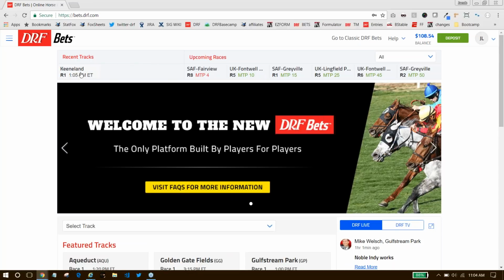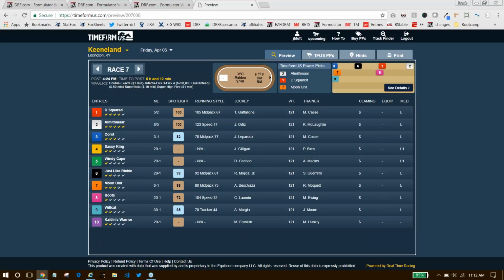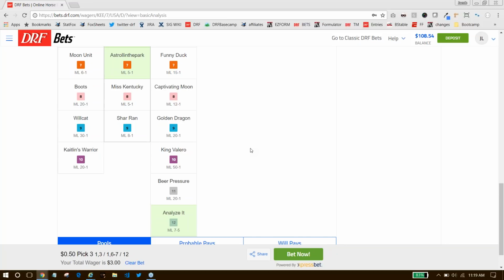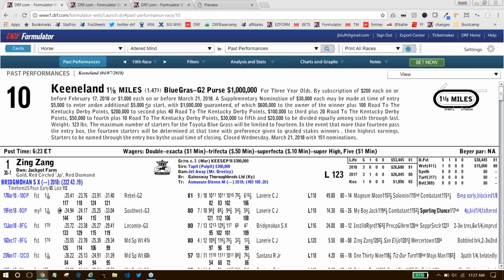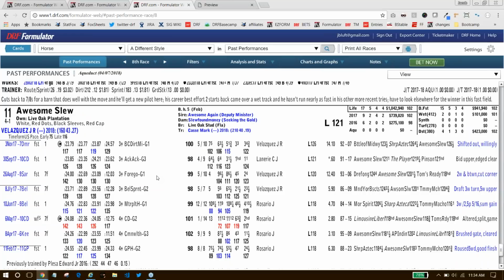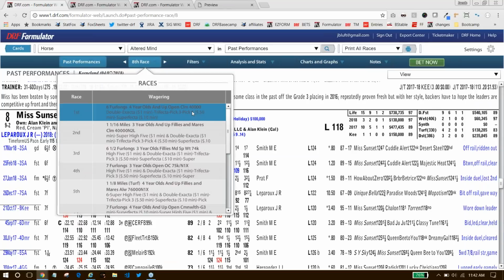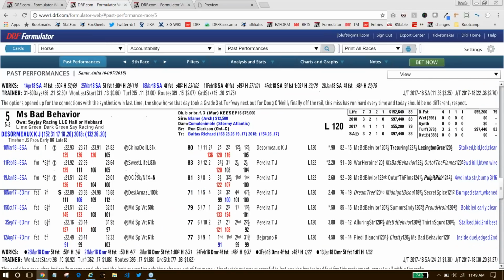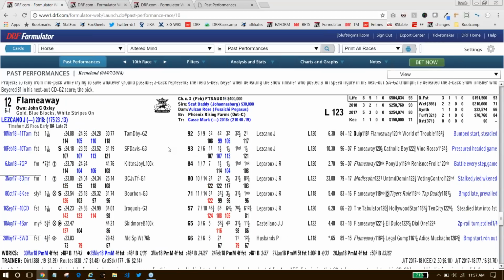DRF Bets Handicapping Session for Keeneland Opening Day and Saturday Derby Preps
Host Peter Thomas Fornatale and DRF Handicapper Dan Illman review Keeneland Opening Day and the Saturday Derby Preps including the Wood Memorial, Bluegrass and Santa Anita Derby.